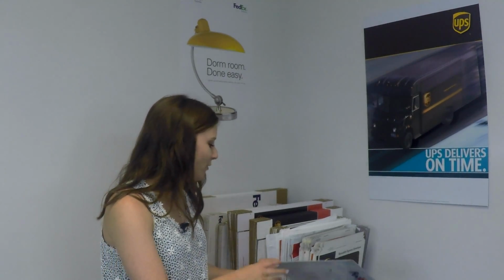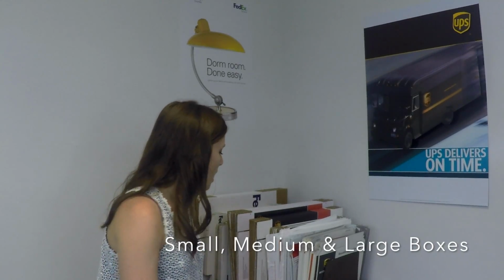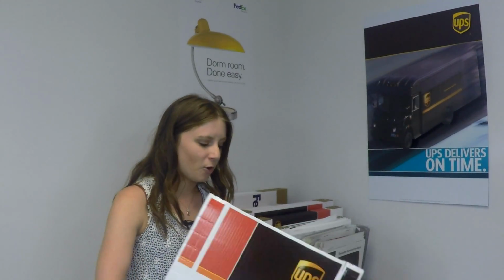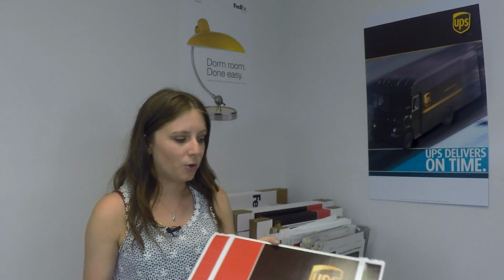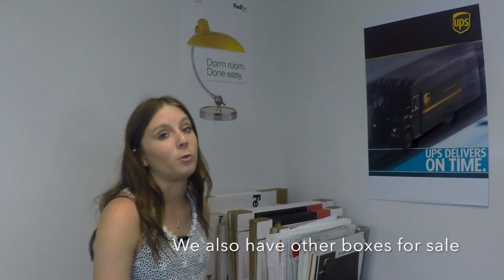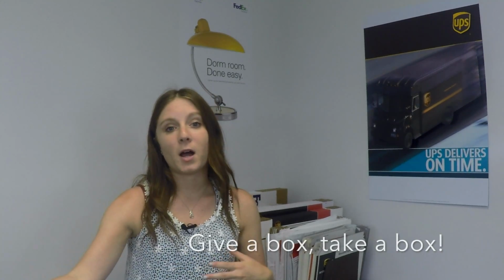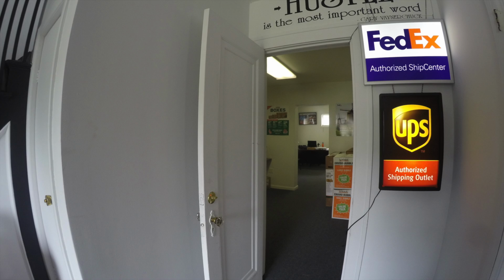The Mail Room @ Sussex Business Resource Center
SBRC of Hamburg NJ offers shipping through FedEx, USPS, UPS & DHL  which allows you to choose the services that are best for you in one convenient location. We also offer packaging supplies, and we’re happy to handle the packaging for you. We also offer secure mailbox rentals — which are great for receiving packages and establishing a professional-looking street address for a home business.